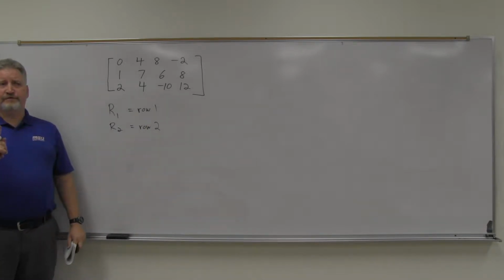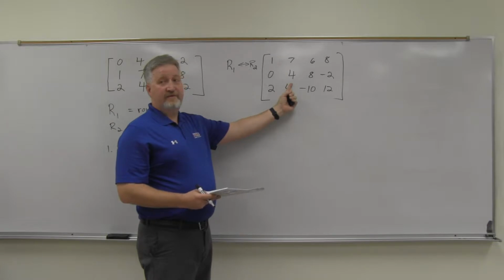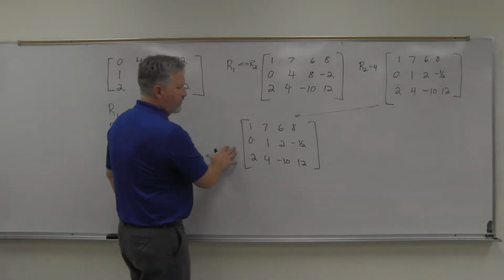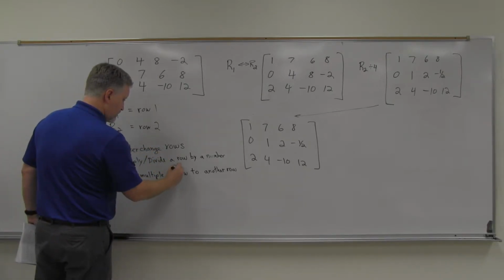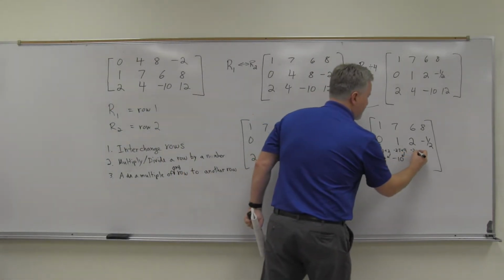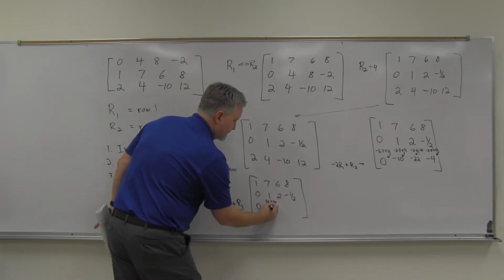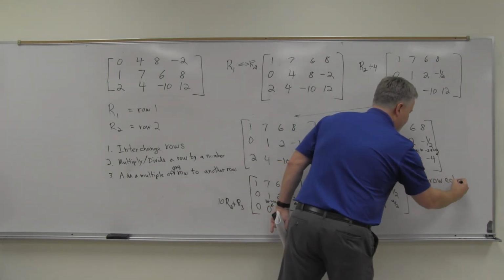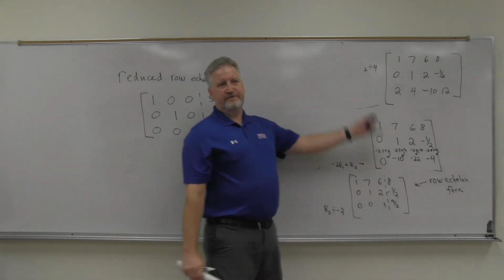MTH 135 Sec 5.2b Row Operations on Matrices